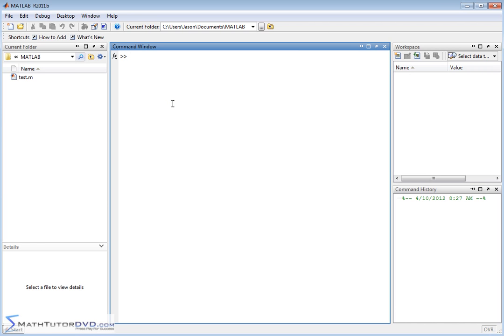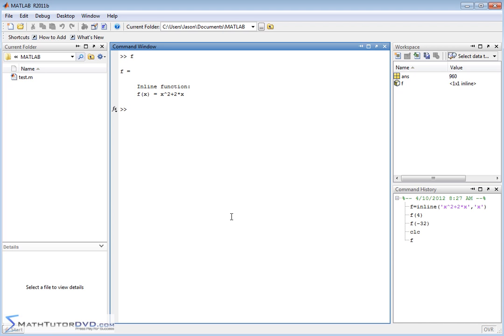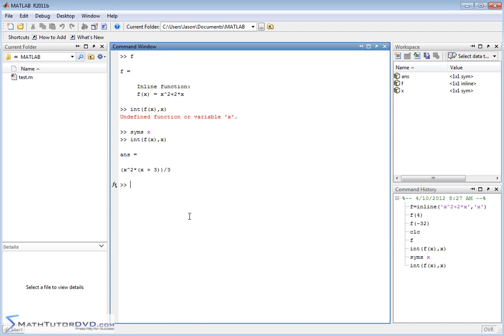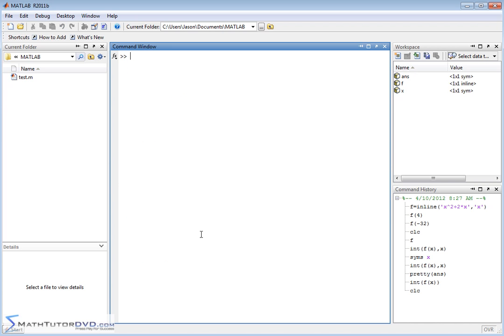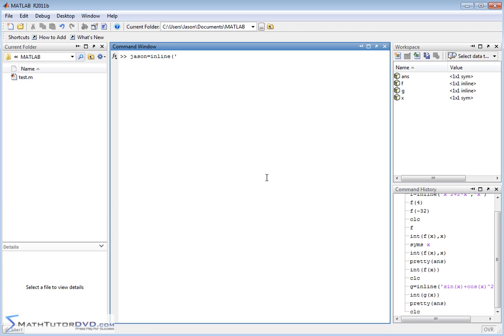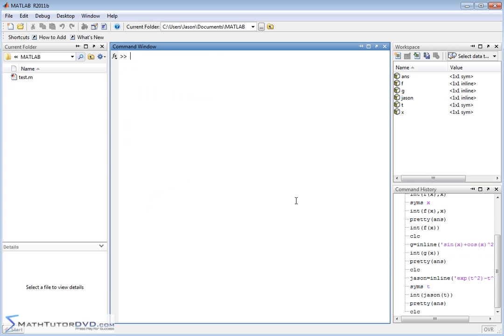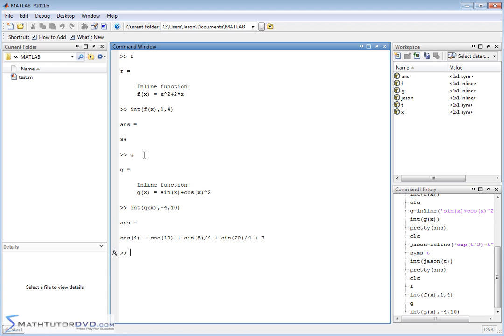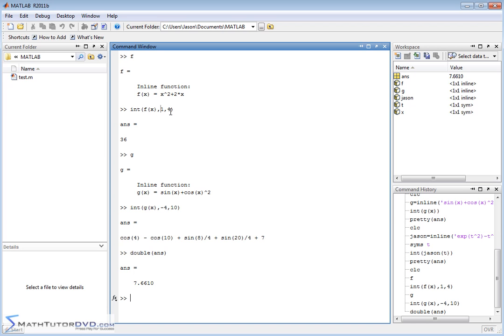57 Indefinite and Definite Integrals